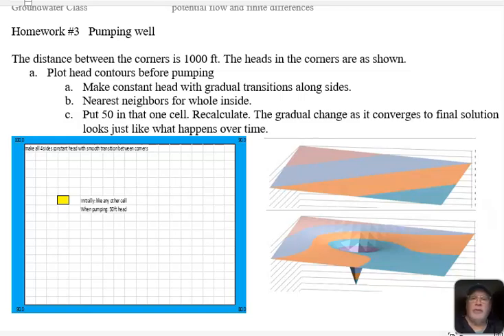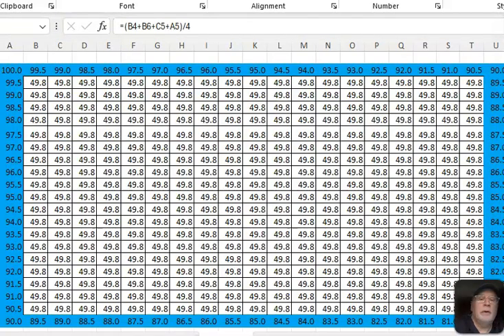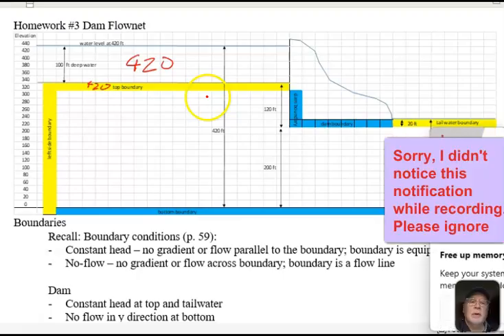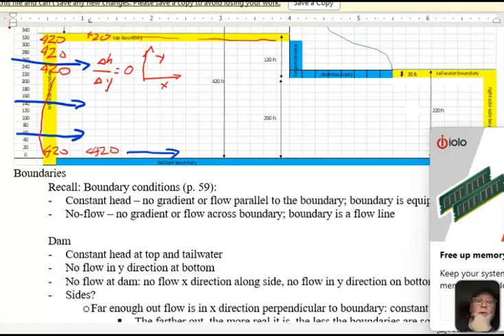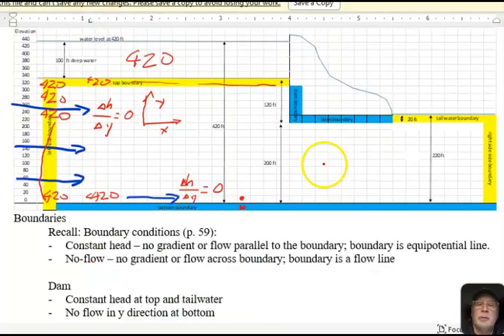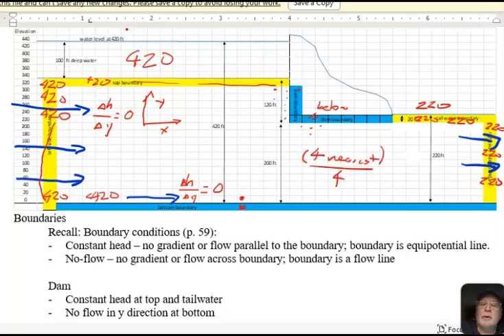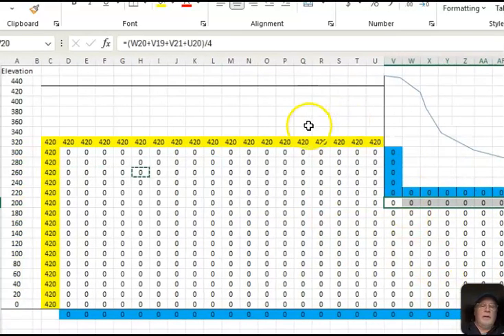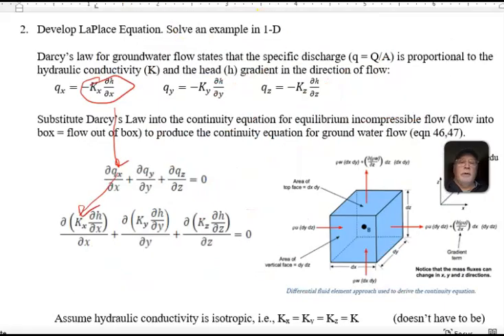Groundwater Class: Finite Differences 2 - boundaries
Finite difference schemes for boundaries
Problem 2: before and after pumping
Problem 3: dam flownet with different boundaries